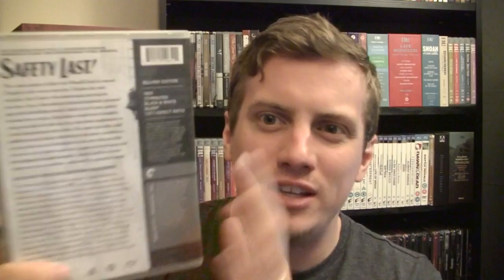Mail Day (Criterions, Ghibli & More!) - 16/06/17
RazorwireReviews 2017
Episode 50